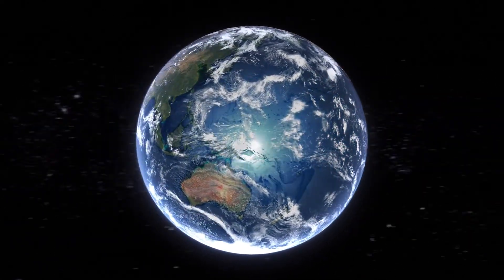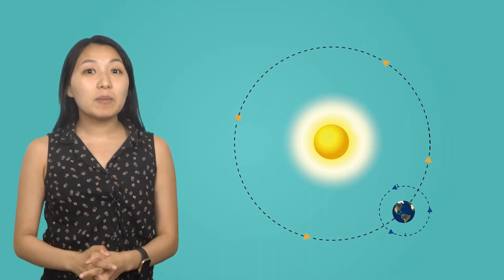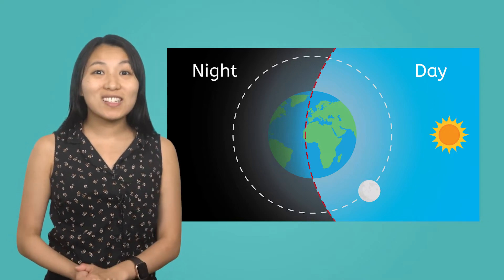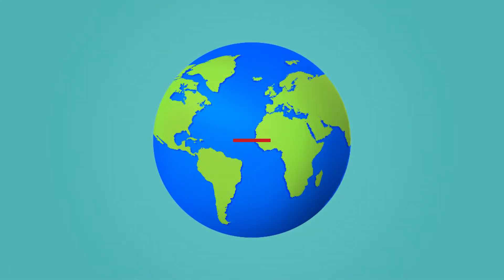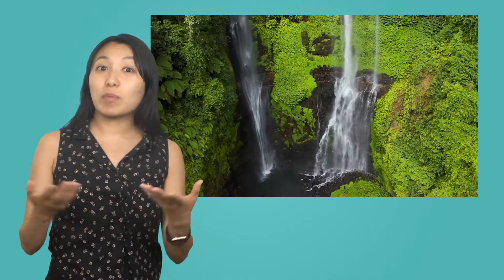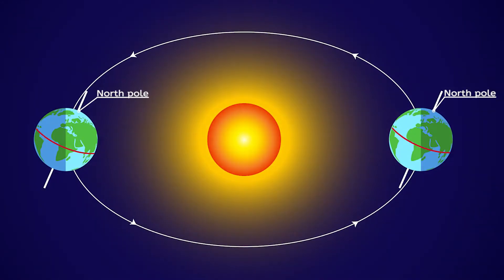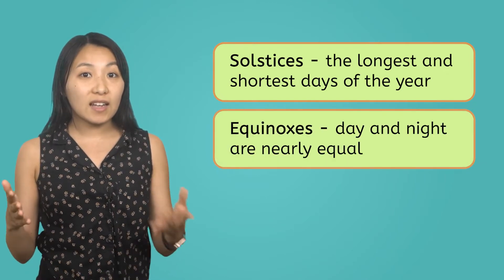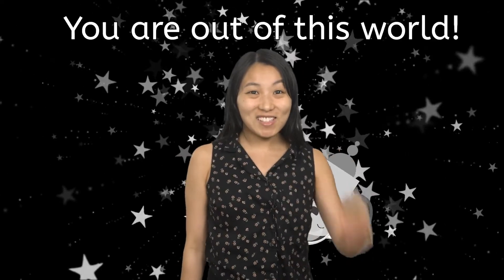Earth's Movement Through Space: How It Creates Day, Night, and the Seasons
How does Earth's movement through space create day, night, and the changing seasons? In this middle school (grades 6-8) astronomy video, students will explore how Earth's rotation, tilt, and orbit around the sun affect daylight, temperature, and seasonal changes. They’ll also learn about solstices and equinoxes and why different parts of the world experience opposite seasons simultaneously. This video is part of Miacademy’s Astronomy course.